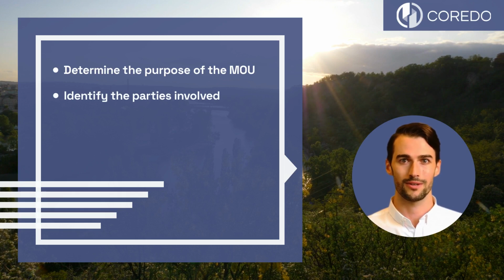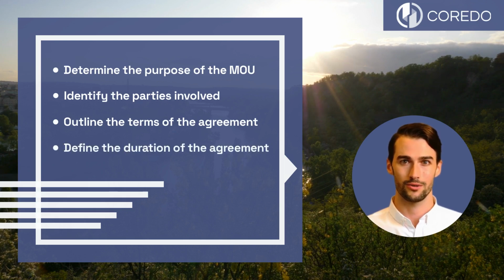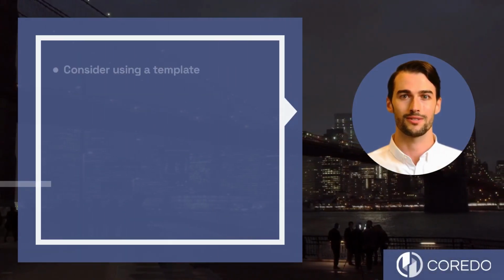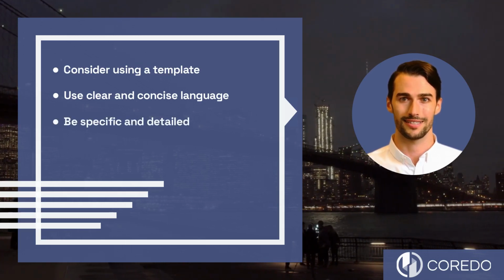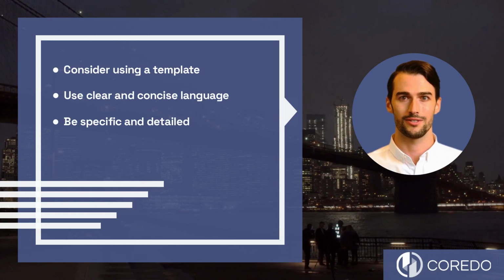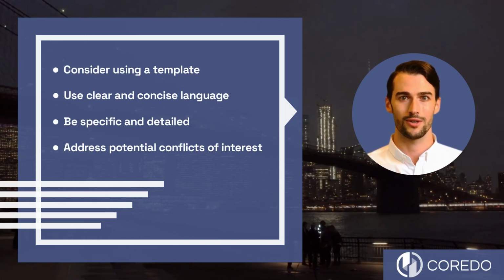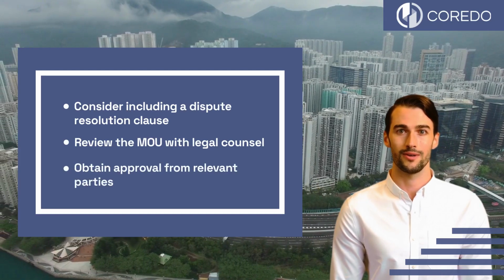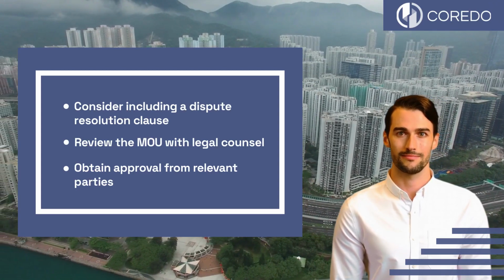Mastering MOUs: How to Write a Good Memorandum of Understanding (MOU). New Video in the description!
In this video, we'll explore the crucial process of writing a Memorandum of Understanding (MOU), which outlines the agreement between two or more parties. You'll learn about the essential elements of a good MOU, including the purpose, scope, and critical terms.

Whether you're an entrepreneur, business owner, or individual looking to create a successful partnership, writing an effective MOU is critical to ensuring all parties are on the same page. In this video, we'll dive into the essential steps of writing an MOU, from defining the objectives to outlining the responsibilities of each party.

You'll discover how to structure the document clearly and concisely while ensuring that all relevant information is included. Through real-world examples and expert insights, you'll gain valuable insights and actionable strategies for creating an effective MOU.

So, if you're ready to equip yourself with the knowledge you need to write a good MOU, take this opportunity to learn from our experts. Watch this video now and take the first step towards creating successful partnerships and agreements.